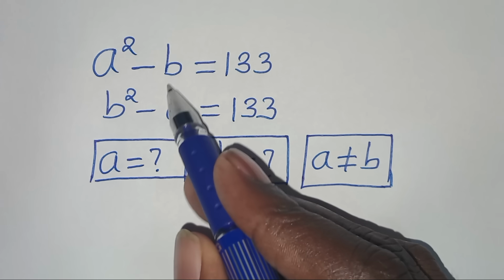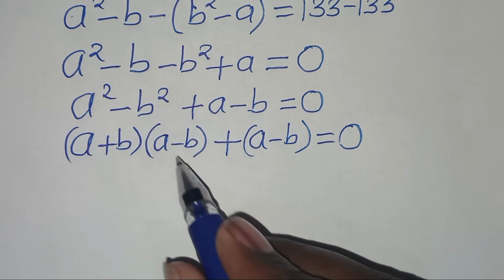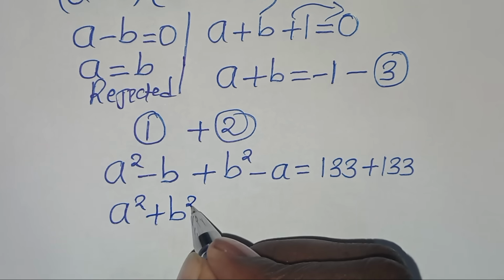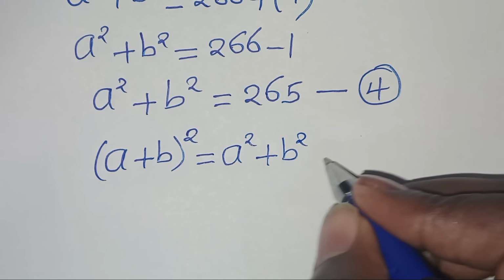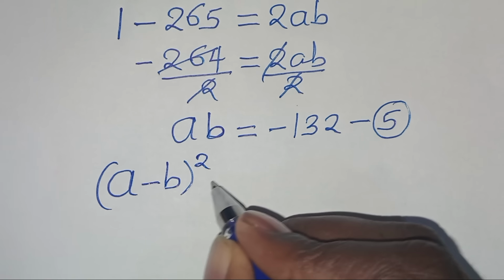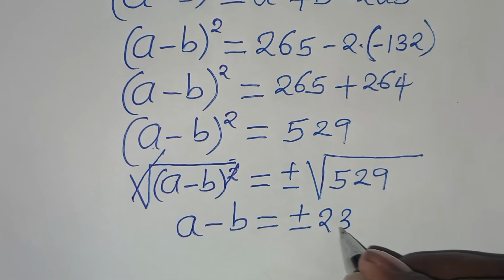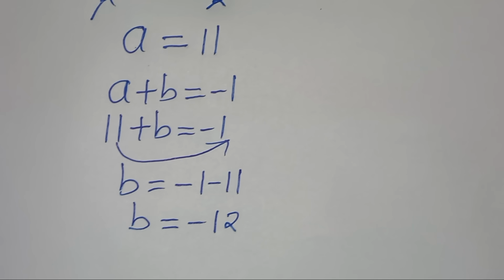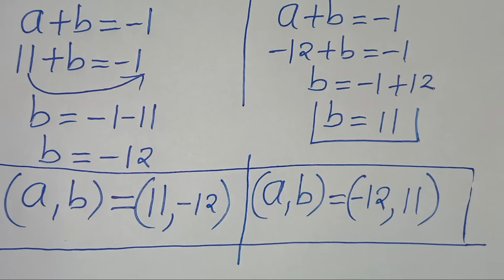The German Math Olympiad Problem That 99% of Students Get Wrong!